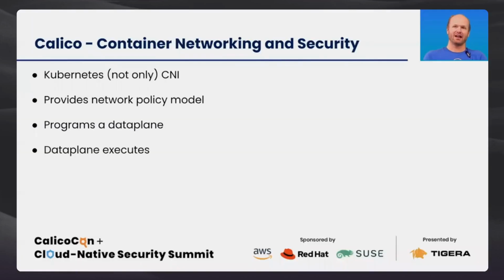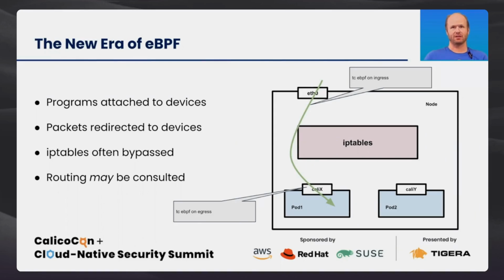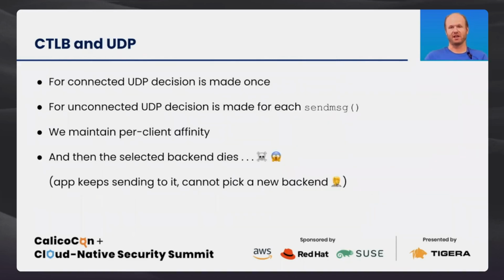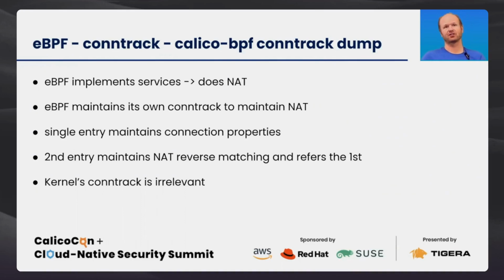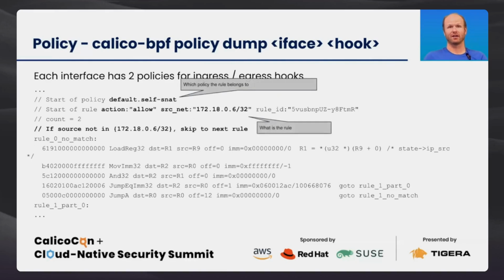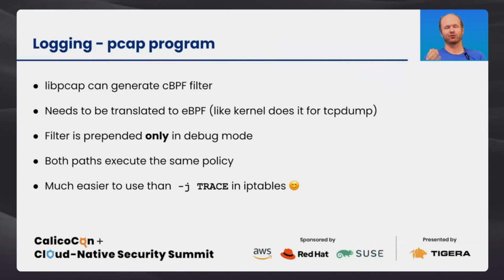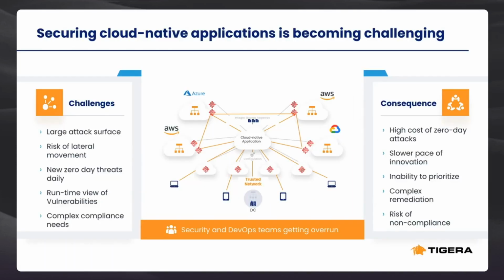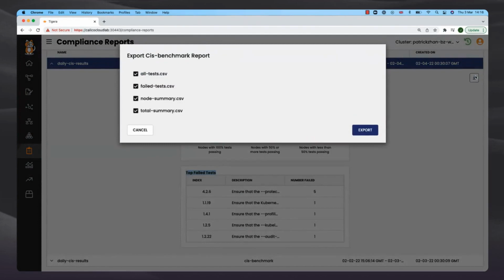Opening the Black Box Understanding and Troubleshooting Calico’s eBPF Data Plane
Go under the hood of Kubernetes networking with Tomas Hruby as he tackles Calico's eBPF data plane head-on. Get straight to the core of navigating, troubleshooting, and optimizing with eBPF in Calico.

This session is your toolkit for deep-diving into one of the most cutting-edge container networking technologies. If you're keen on making your Kubernetes deployments slicker and more efficient while getting insights on contributing to Calico's open-source ecosystem, you're in the right place.
Gear up for a tech-loaded journey through the inner workings of Kubernetes networking, eBPF intricacies, and Calico's capabilities.

Understanding the eBPF Data Plane in Calico: Kickstart your journey into the revolutionary world of eBPF-based networking. 🌉

The Role of Calico in Kubernetes Networking: Discover how Calico elevates Kubernetes networking beyond the standard policy model. 🚀

Practical Troubleshooting with eBPF: Step-by-step guidance on diagnosing and solving common Kubernetes networking challenges. 🛠️

Chapter Breakdown: 📖
00:00 Intro to eBPF and Calico Networking: Unraveling the complexities of Kubernetes networking. 🔒

02:15 Why eBPF? Replacing IP Tables for Scalability: Exploring the advantages of eBPF over traditional IP tables. 🌍

04:30 Calico's Approach to Kubernetes Networking: How Calico implements and enhances Kubernetes' networking capabilities. 💡

07:00 Troubleshooting eBPF with Calico: Tools and techniques for diagnosing and resolving eBPF networking issues. 🚧

10:20 Calico's eBPF Features and Benefits: A closer look at the performance and scalability enhancements eBPF brings to Calico. 📡

13:40 Contributing to Calico and the eBPF Data Plane: How the community can drive the evolution of Calico's eBPF data plane. 🎉

17:00 Calico in Action: Real-world examples of Calico and eBPF improving Kubernetes deployments. 🛡️

20:30 Securing Kubernetes with Calico's eBPF Mode: Strategies for leveraging eBPF for more secure container networking. 🌐

24:00 Advanced eBPF Networking Concepts: Deep dive into the technical workings of eBPF and its integration with Kubernetes. 🔍

27:15 Key Takeaways for Kubernetes Developers: Essential insights for developers looking to optimize their Kubernetes networking. 🔄

30:45 Live Demo: Practical demonstration of troubleshooting and optimizing Kubernetes networking with Calico's eBPF data plane. 🎬

34:20 Q&A: Get your burning questions about Calico, eBPF, and Kubernetes networking answered. ❓

Essentials Covered: 🗝️

Community-Driven Development: The impact of community contributions on the evolution of Calico and eBPF. 🔐

eBPF for Enhanced Kubernetes Networking: How eBPF transforms Kubernetes networking for better performance and security. 🎛️

Practical Troubleshooting Tips: Real-world advice for diagnosing and fixing common issues in Kubernetes environments. 🚦

Calico's eBPF Data Plane: Understanding the benefits and how to leverage them for your Kubernetes deployments. 🌉